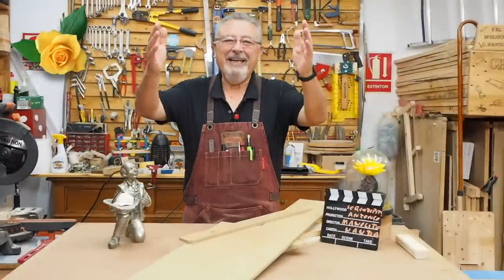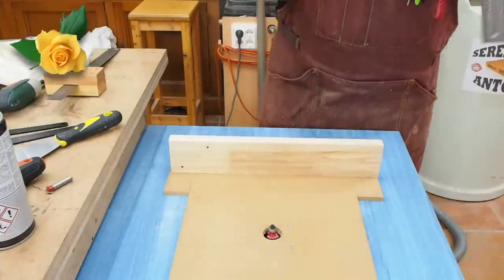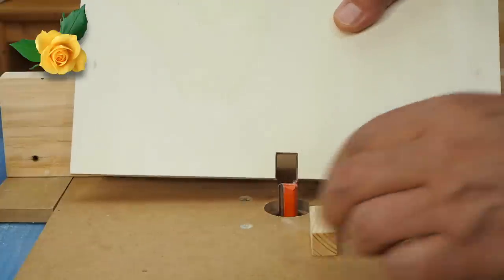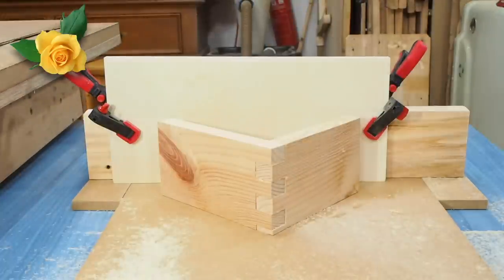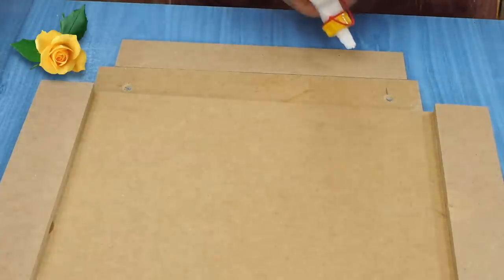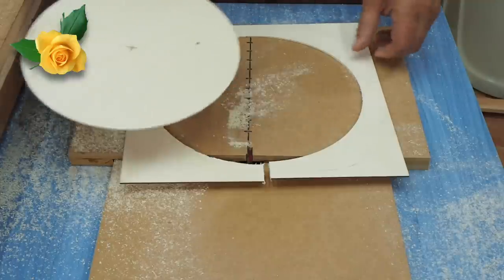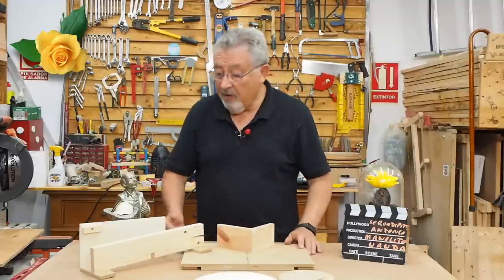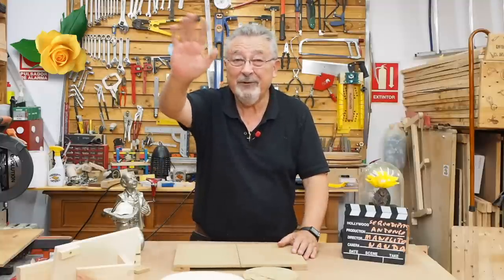✅ Finger joints y círculos perfectos con fresadora de palma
Sabes que puedes hacer uniones tipo DEDO o Fingers Joints, con la fresadora de palma? y además círculos perfectos?, aquí verás como hacerlos.
Si la quieres comprar, este es el enlace

Nuestra TIENDA en Amazon
Fresadora Vevor
Hojas de sierra de calar caladora
Sierra de calar caladora
Juego de machos y terrajas
Escuadra 3D
Machos con broca para madera
Multiherramienta Dremel
Eje flexible Alargadera para Dremel
Disco de lijado 125 mm
Disco de lijado de 150 mm
Lijas de 125 mm
Lijas de 150 mm
Cinta de doble cara
Sargentos de apriete Wolfcraft
Cianocrilato y acelerador
Goniómetro digital
Sierra de banco Einhell TC TS 2225 U
Cepillo regruesadora Einhell
Escuadra combinada
Brocas de corona
Brocas de corona
Brocas para tapones
Tubillones de 10 mm
Hoja de sierra sin fin o de cinta de 10 mm
Galga de Espesores
Sierra de cinta
Juego de tuercas de embutir
Fresadora Ferm
Mesa para fresadora Ferm…
Plataforma de elevación
Sierra de banco Einhell 2025 U
Juego de 19 brocas forstner
Taladro Bosch
Aceite de Linaza.
Juego de brocas largas
Calibre de profundidad
Cola Blanca D2
Cola Poliuretano D4
Cianocrilato y acelerador
Peine de fricción y ajuste
Escuadras de montaje
Tornillo para banco de trabajo
Escuadra de 50 cm
Escuadra 3D Wolfcraft
Portapuntas Wera
Pinzas de carraca Wolfcraft
Botella para cola Glu Bot
Mandil o delantal
Lápiz Pica
Granete marcador automático

*IMPORTANTE* Contestamos al 99,99% de los comentarios que nos hacéis, y además los marcamos con un ❤️ solo dejamos de contestar algunos que por sí mismos quedan contestados y retratados los que los hacen. Si eres una marca y quieres plantearnos una colaboración, te avisamos que no hacemos cualquier cosa, o sea, tiene que estar de acuerdo con nuestra temática y tiene que ser muy interesante para los suscriptores y el público objetivo, en caso contrario es muy probable que no la aceptemos, no obstante, inténtalo, a lo mejor cuela 🤓 a veces Manolito dice que sí.